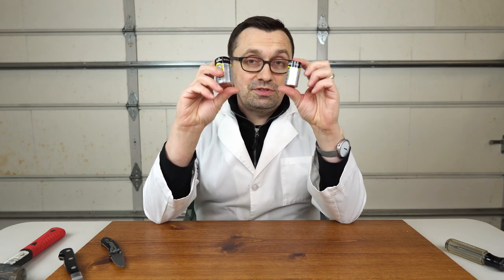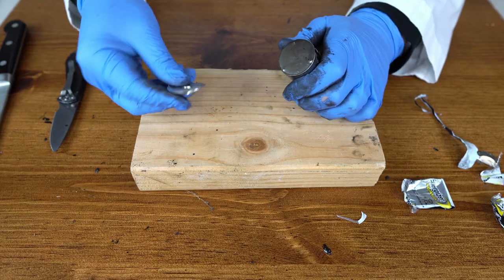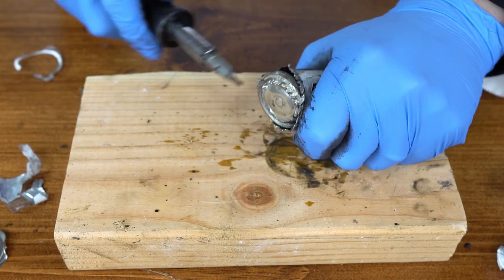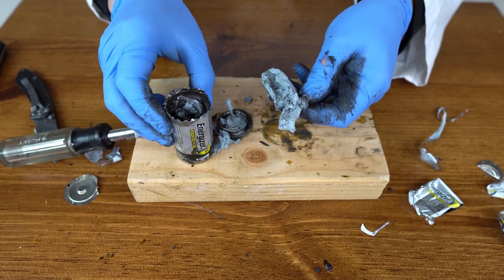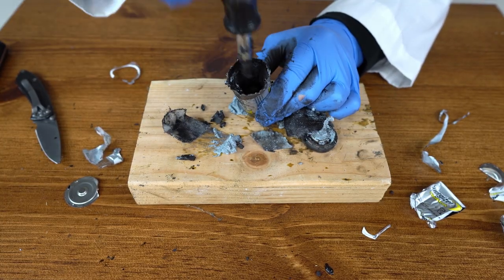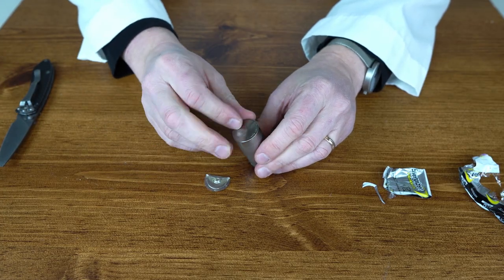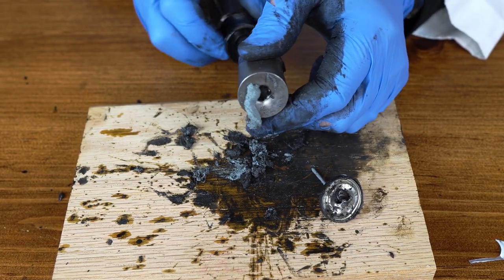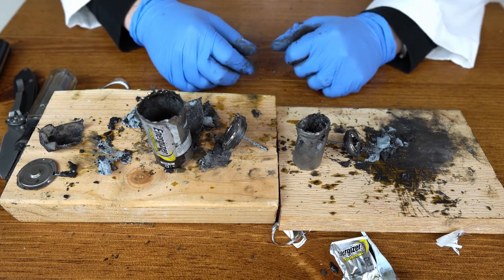What's Inside Size C and D Batteries?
In this video I opened up both size C and D batteries to see what's inside of them!